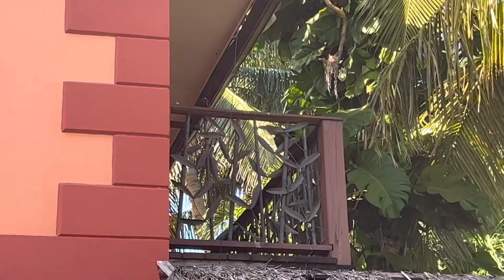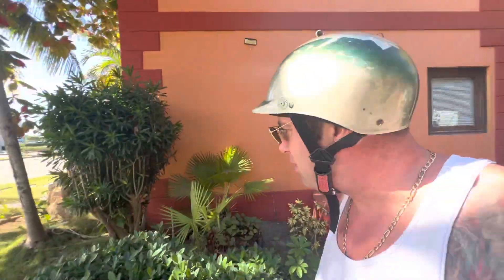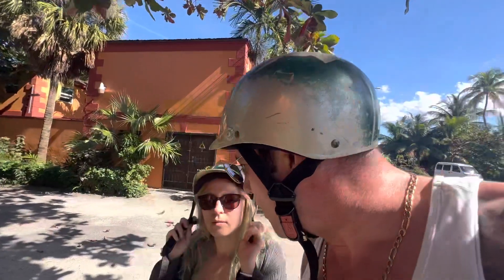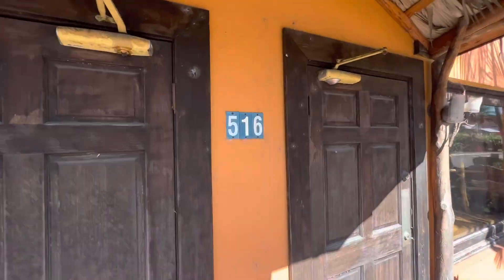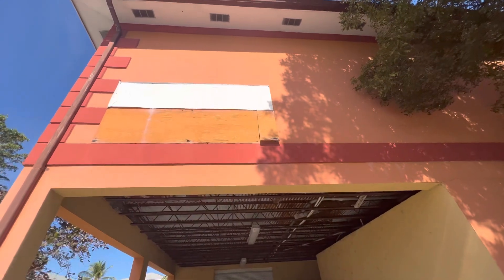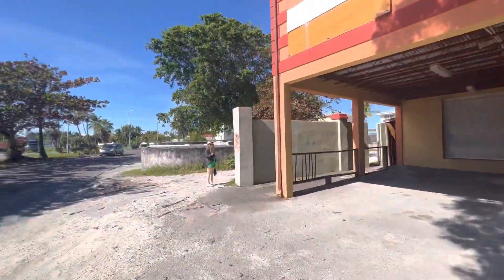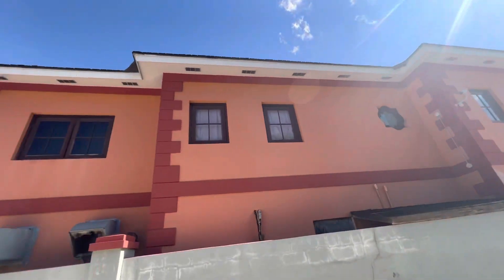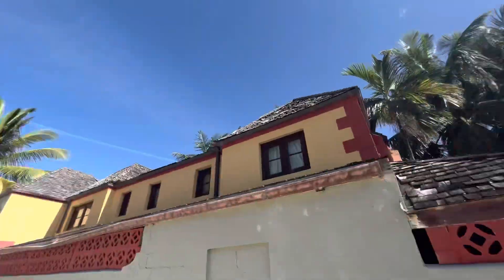Bahamas 🇧🇸 Lifetime, Experience-2023